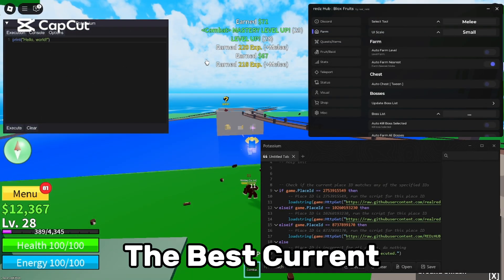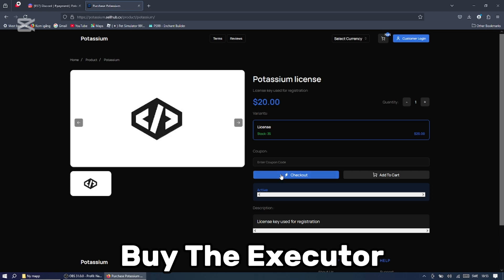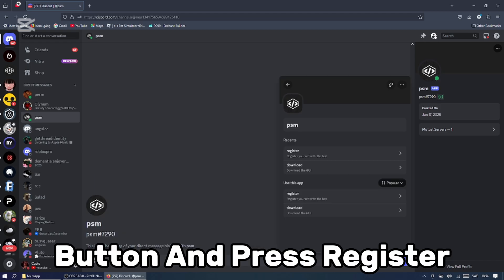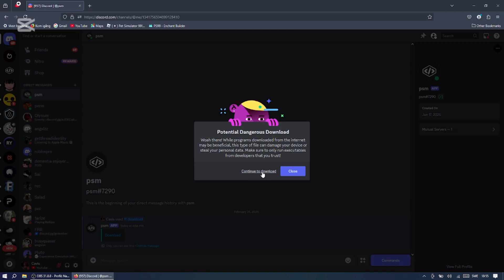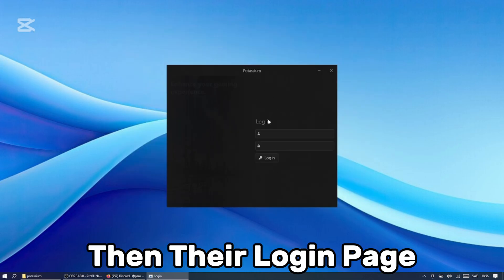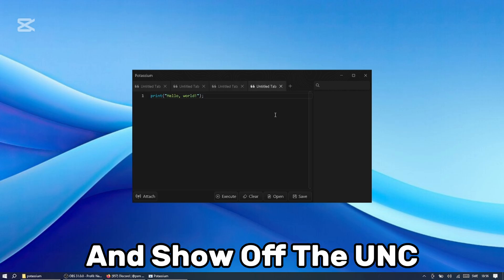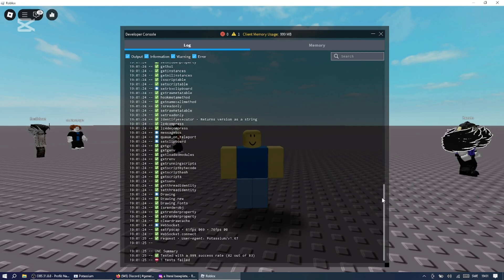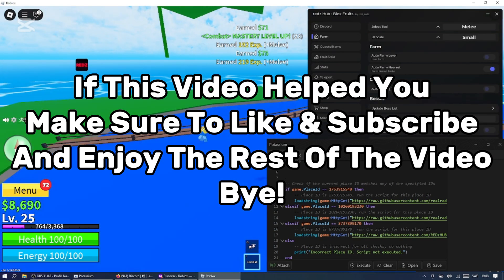[NEW!] Roblox BEST Script PC Executor: Potassium | The Best 100% UNC Executor Byfron Bypass 2025